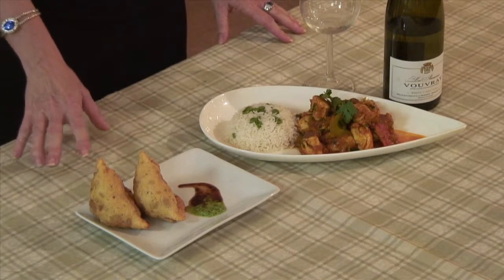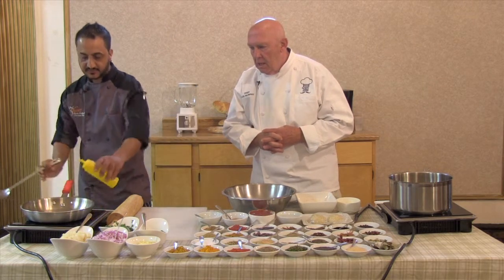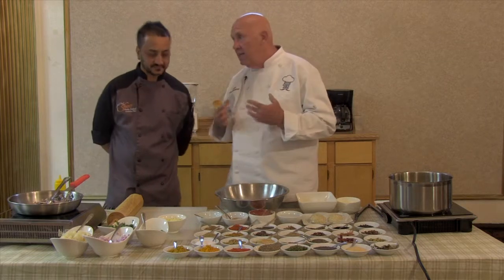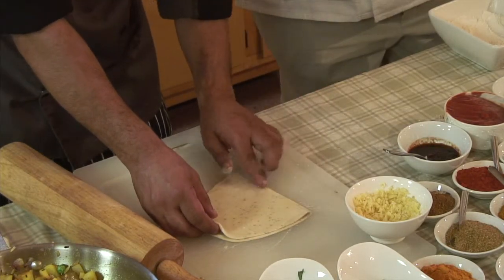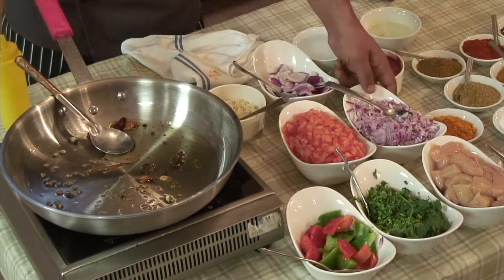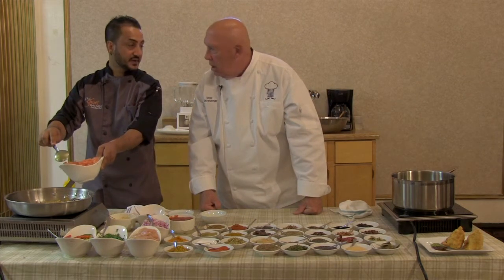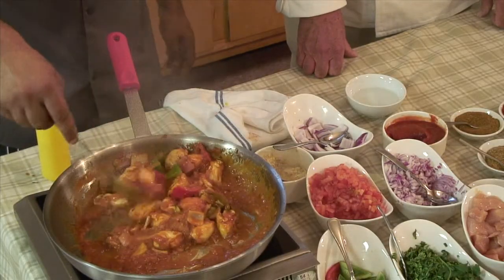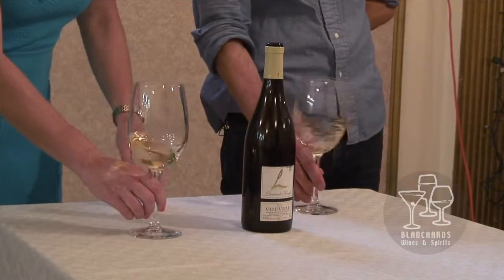The Chefs’ Table Series®: Shanti- Taste of India Cooking Demo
Executive Chef Andy Pokhrel of Shanti ~ A Taste of India restaurant shows co-host and trained chef Joe Murphy and the studio audience how to make vegetable samosas, a popular appetizer in Indian cuisine, and chicken kadai, a north Indian delight known for its spice!  Notice the number of spices Chef Andy shows us!  The show was aired in front of a LIVE audience at the Sons of Italy Hall, 30 Birch Street In Roslindale, MA 02131.

John-Paul Kaminga of Blanchard’s Wines & Spirits had the task from co-host Carol O’Connor to choose a wine for both these Indian delights!  John-Paul explains why he chose Vouvray Laurent Kraft 2011.

Chef/Owner Steve LaCount of Chiara Bistro shares his tip on the best way to remove the seeds from a pomegranate, and what’s the best use of them.

Carol O’Connor visits co-owner Rokeya Chowdhury at Shanti Restaurant in Roslindale to learn more about Shanti’s menu.